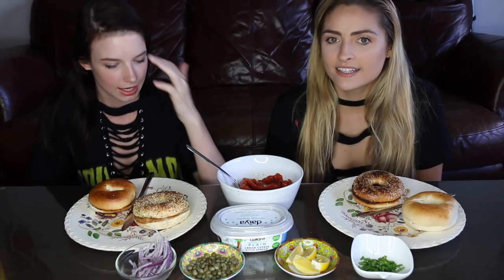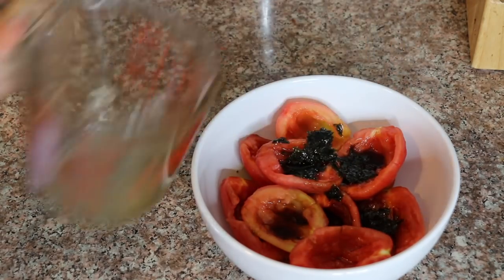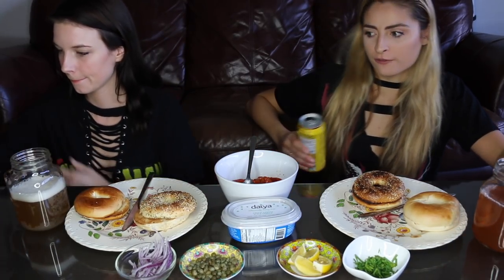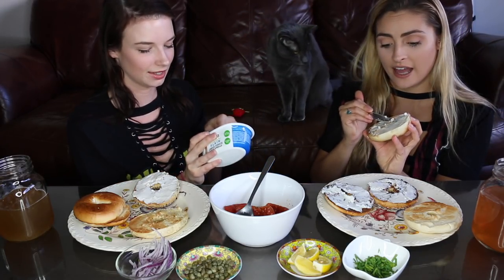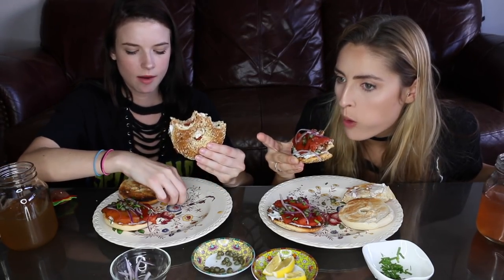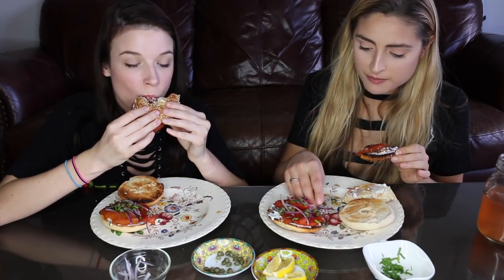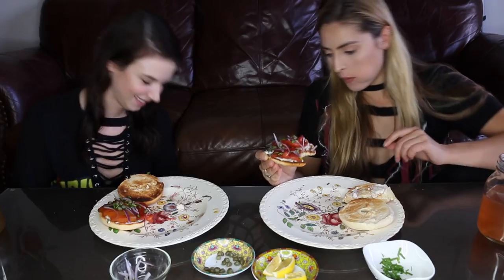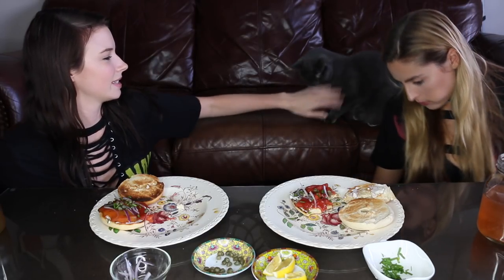Bagel Lox and Cream Cheese! Vegan Lox Recipe| Mukbang Monday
Welcome to our very first FRIDAY mukbang!!! Today we are eating vegan bagel lox anc cream cheese with all the fixings! Chanty also tells an embarassing story time.

Welcome to Mukbang Monday! We are your favorite dynamic duo Bmarsz and Chanty! We love to eat, cook, and chat with you! On Mondays we do mukbangs and on Wednesdays we do 'whatever', which includes ASMR videos, vlogging, food faqs and other random fun.